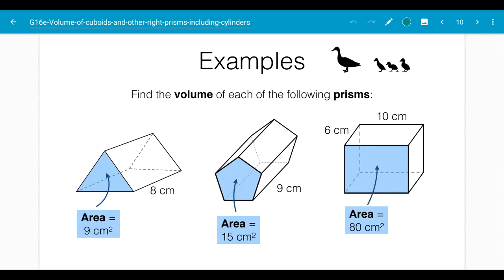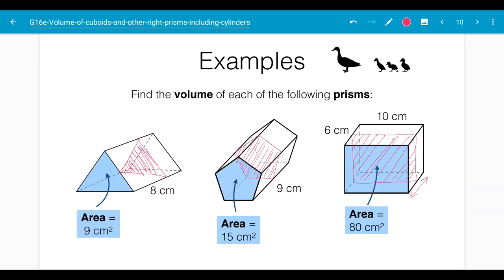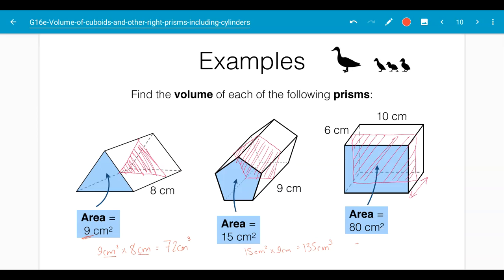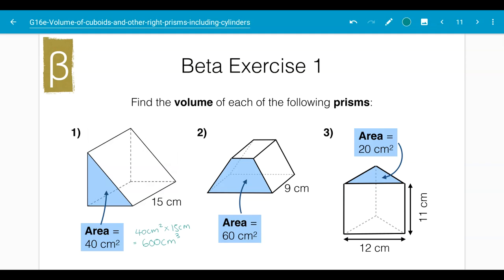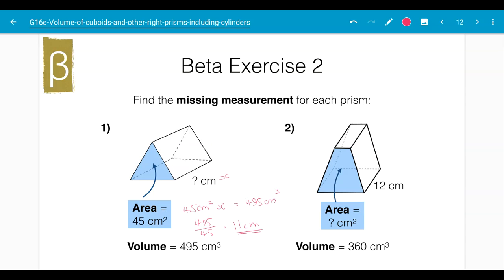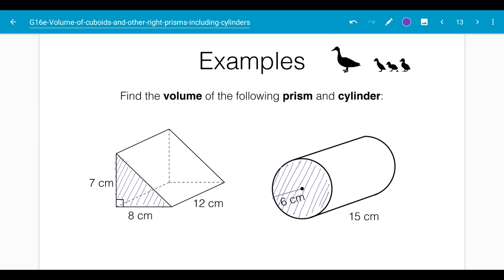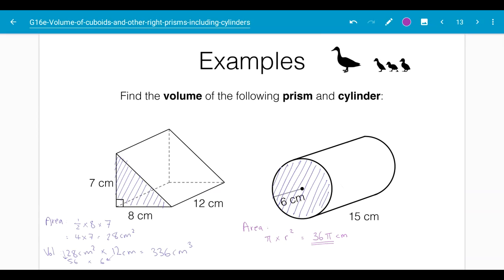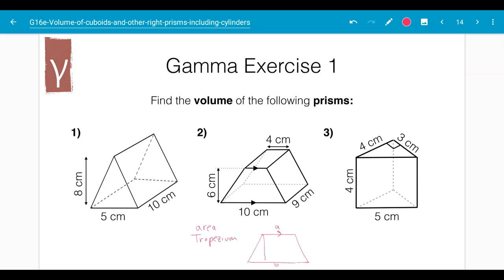volume of prisms